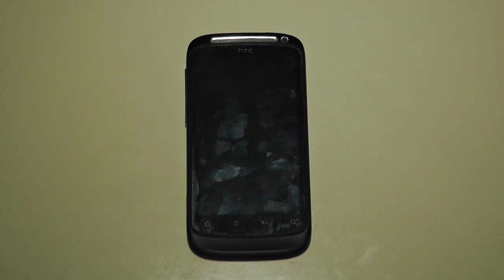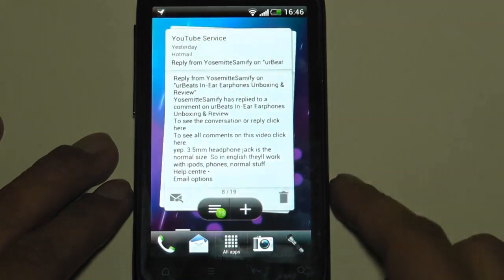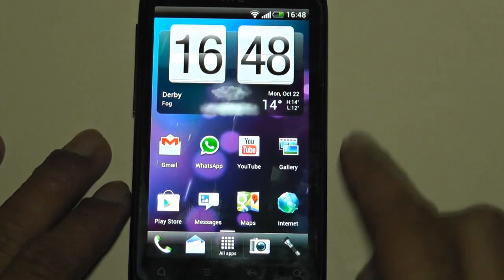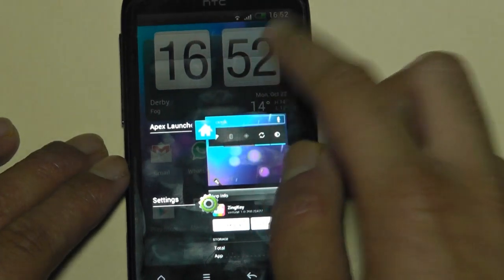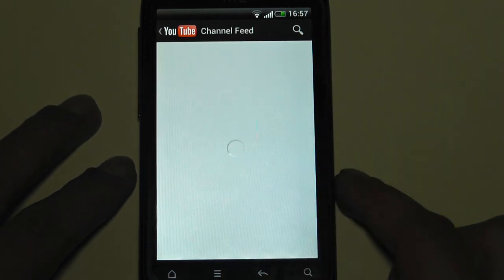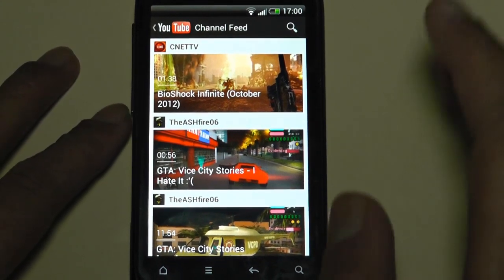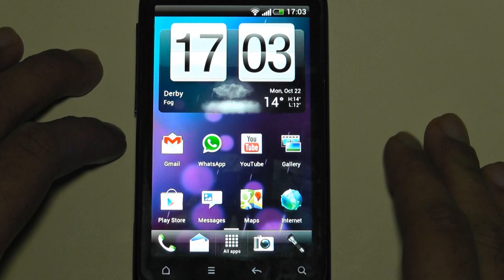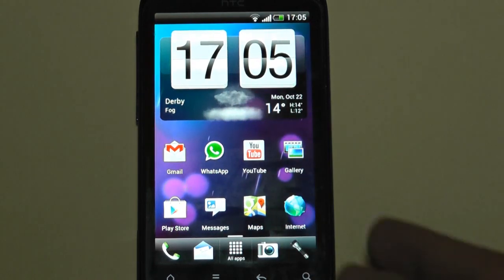HTC Desire S (ICS) Ice Cream Sandwich Software Review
Here it is my full software review of ICS on the HTC Desire S. I had the update for about a month and in this video I will go in depth on how the update performs and if I experienced any problems along the way.